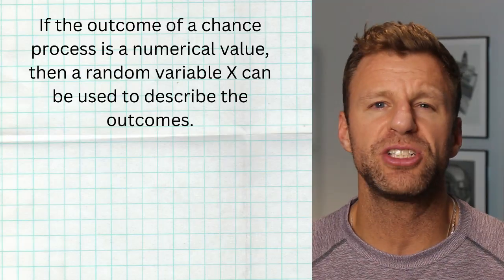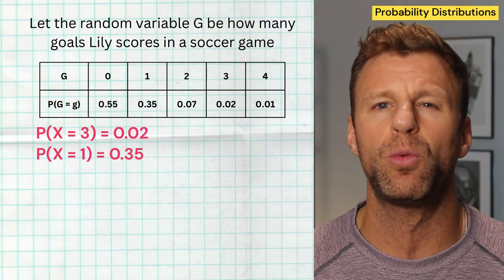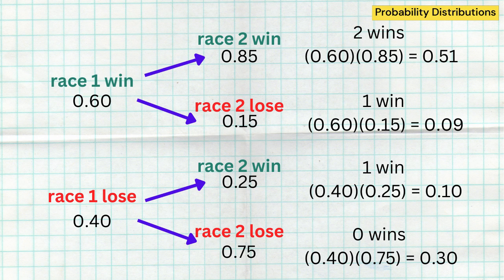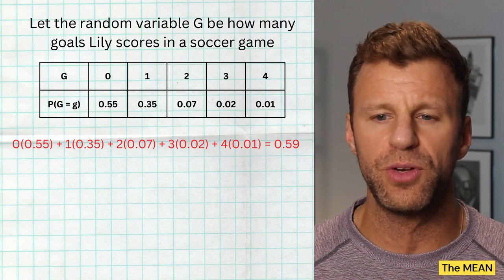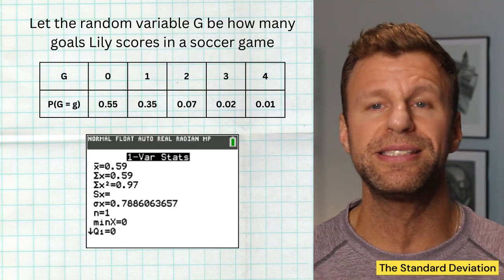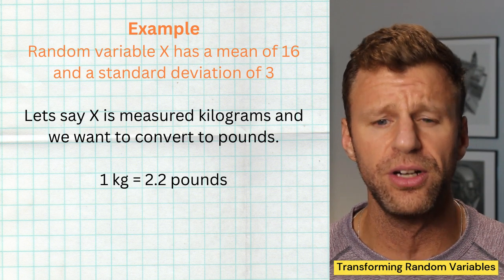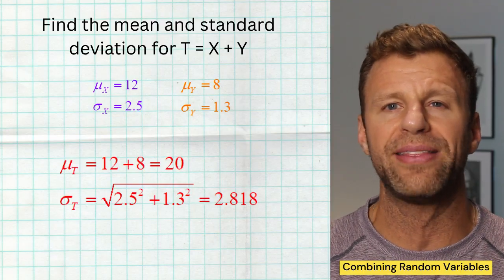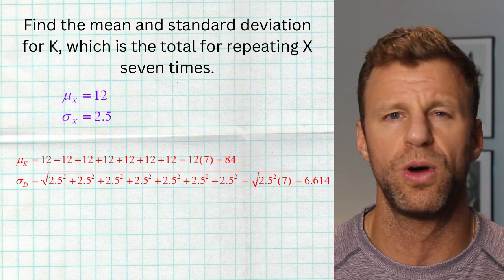Random Variables - How to Score a 5 on the AP Statistics Exam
This video covers 5 important concepts when it comes to random variables to make sure you score a 5 on the AP Statistics exam.